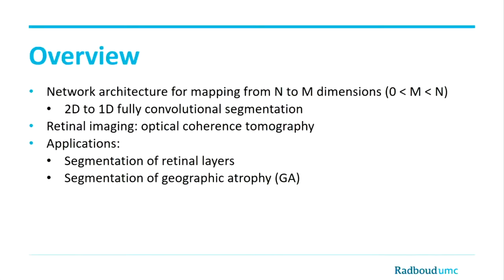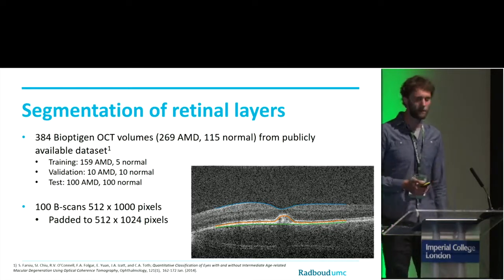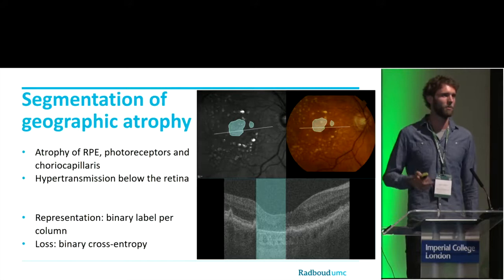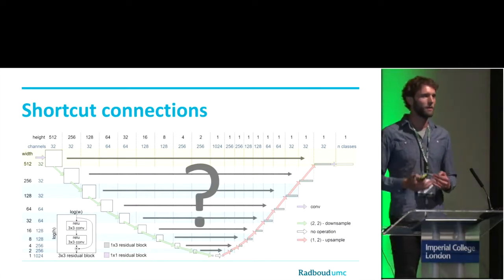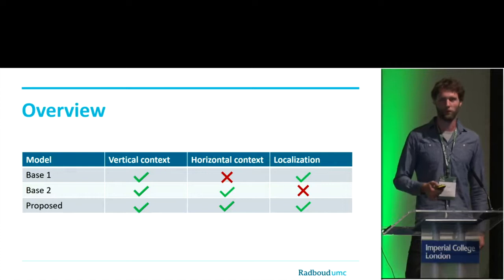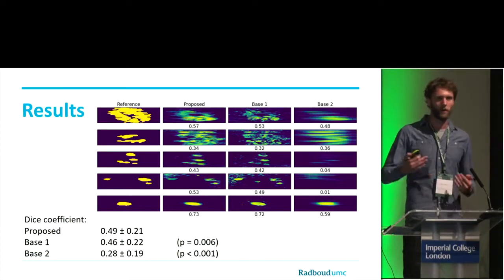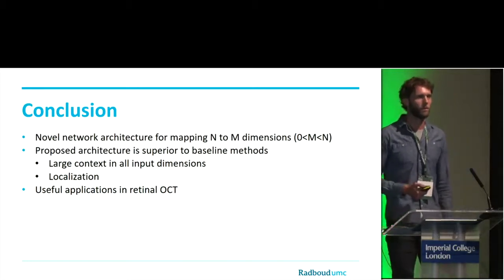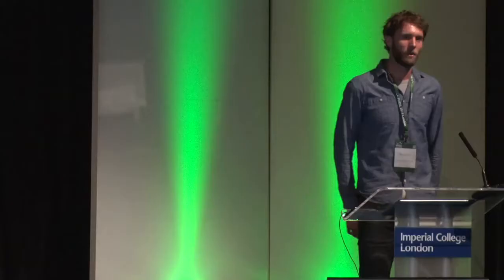MIDL 2019, Day 3: Presentation by Bart Liefers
Oral presentation given by Bart Liefers of A-Eye Research Group, Radboudumc, Nijmegen, The Netherlands on 'Dense Segmentation in Selected Dimensions: Application to Retinal Optical Coherence Tomography' at the MIDL (Medical Imaging and Deep Learning) 2019 conference in London, United Kingdom.